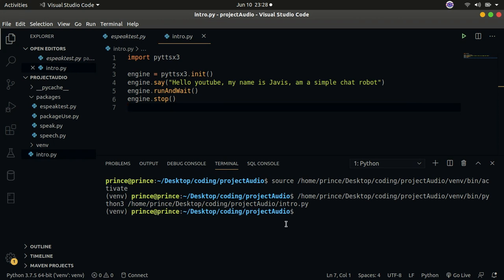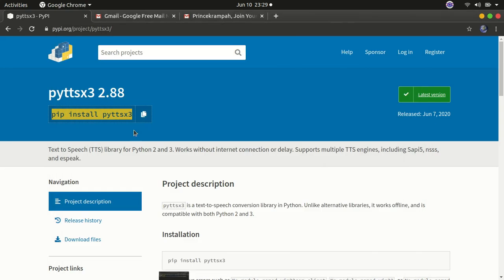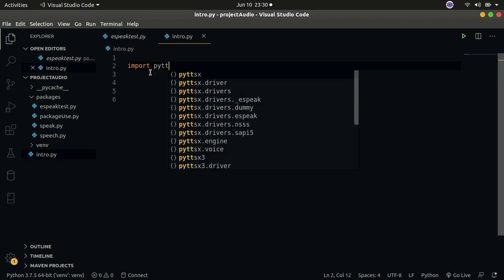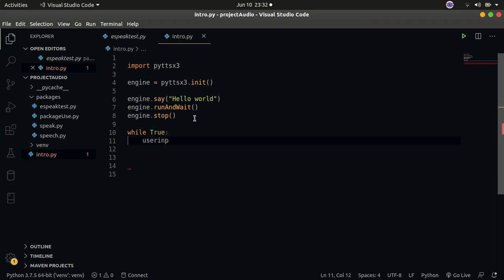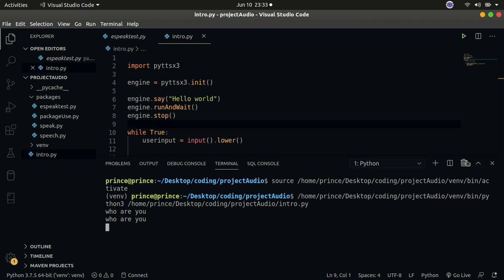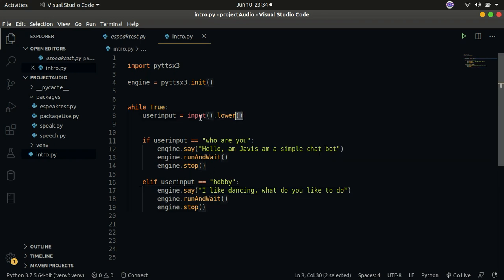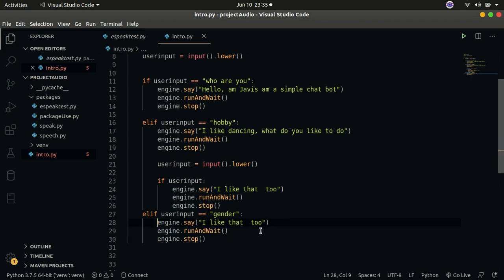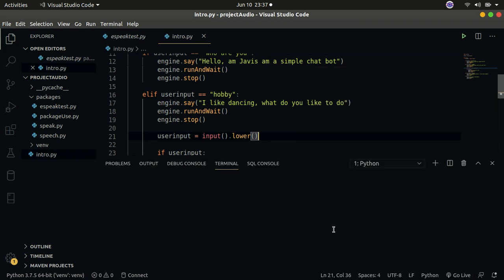Speaking Chat Bot Under Ten Minutes Python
Build a speaking chat bot in Python under ten minutes, little python knowledge needed
Be sure to subsctibe for more content like this